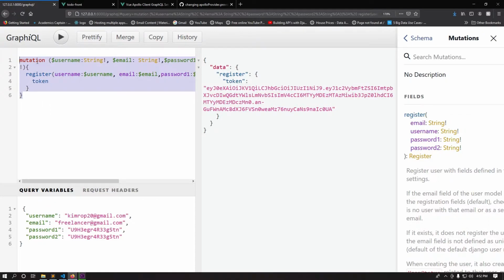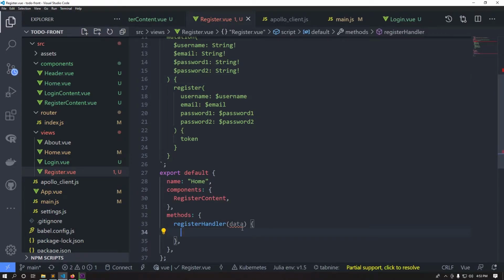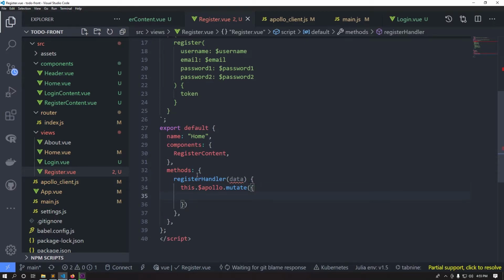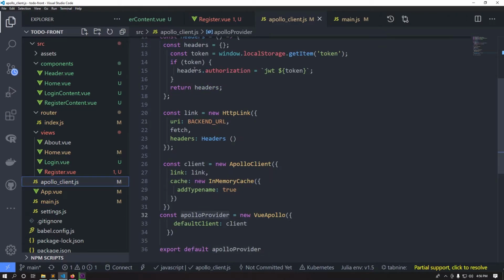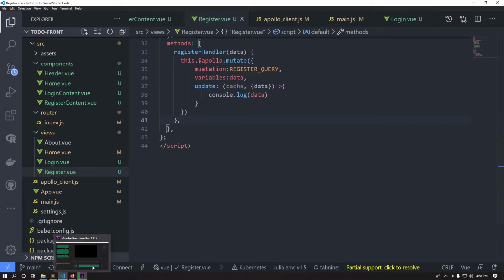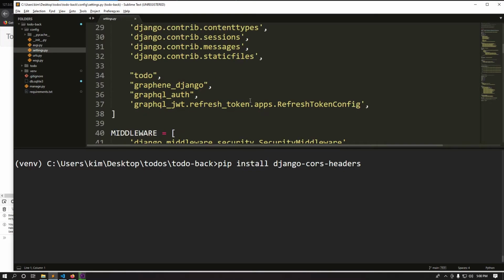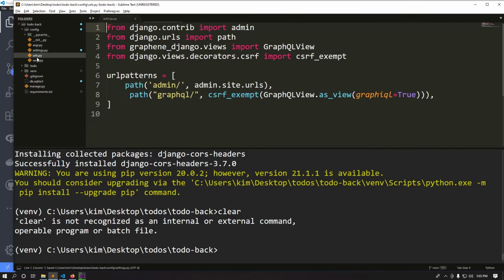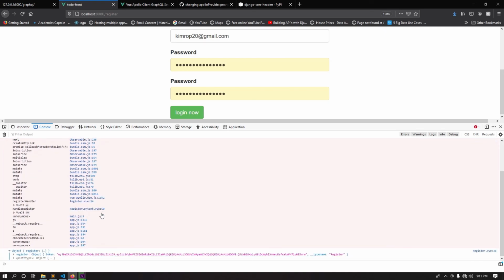django and vuejs graphql part 9 registration from vue application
we implement django and vuejs registration using graphql apollo client and django graphene